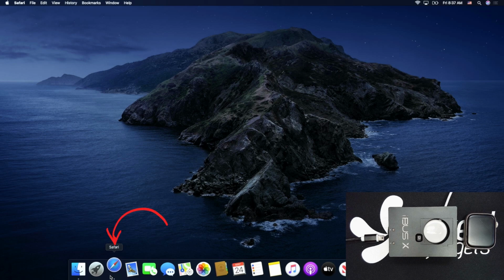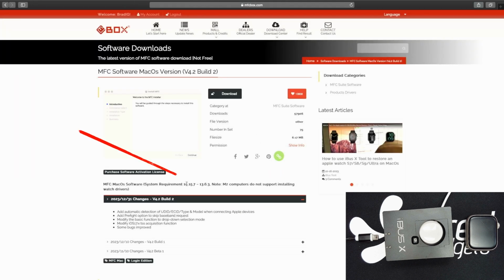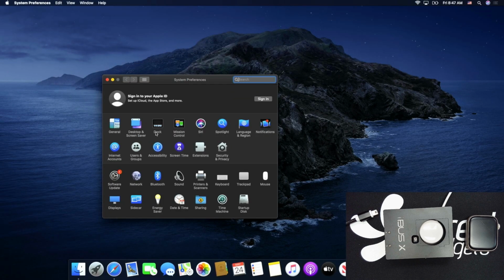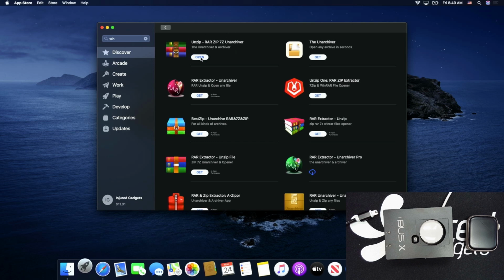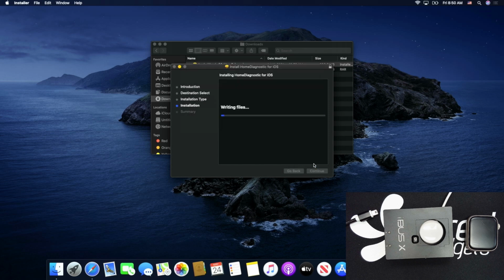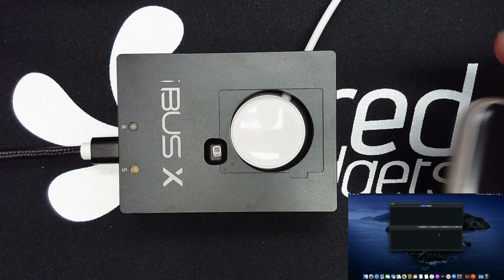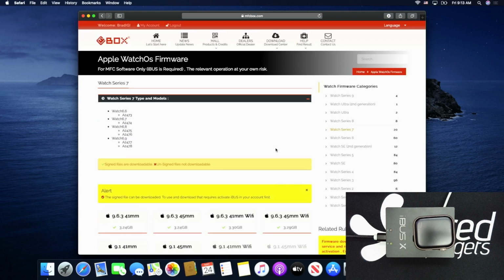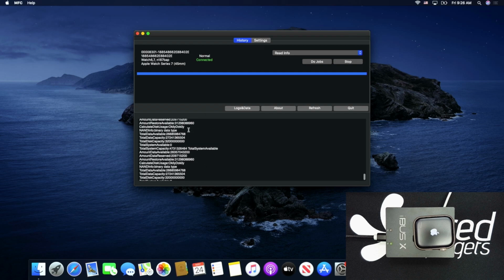iBUS X Detailed Walk Through Tutorial Video for Apple Watch Series 7, 8, 9 & Ultra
We will be providing a Detailed Walk Through Tutorial Video and purchase will also include a 1 Year Digital License for Software and Firmware Access.

This USB 2.0 iBus X tool connects your Apple Watch S7 & S8 & S9 & Ultra and Ultra 2 devices with usb cable to your computer's USB port for restore & upgrade and repair software. also can fix related issue once Apple Watch glass digitizer touch got replacement. Eg, If your Apple Watch displays a red exclamation point after a software update, that's can easily solved by iBus that's no more need to contact Apple Support for service and so on.